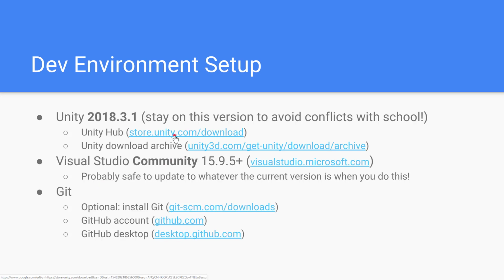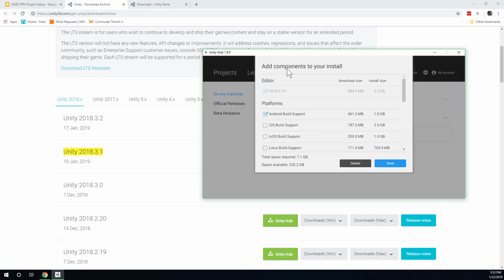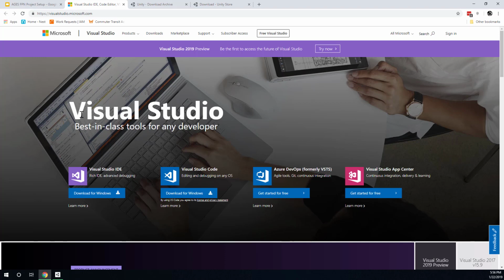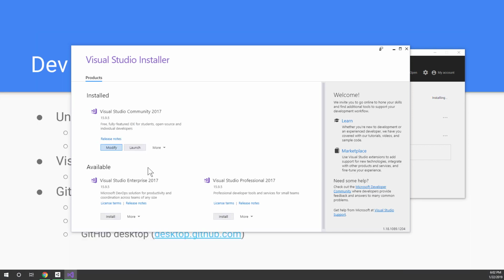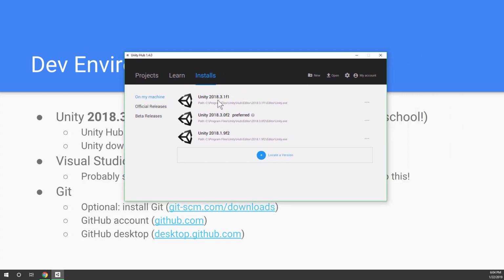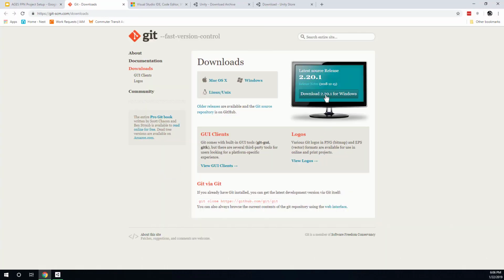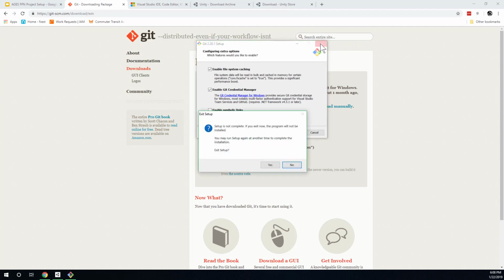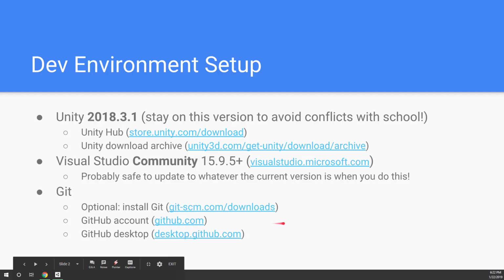Unity First Person Narrative Tutorial 1 - Dev Environment Setup